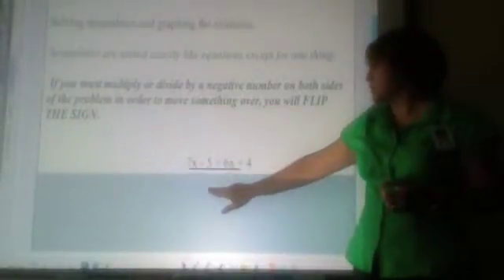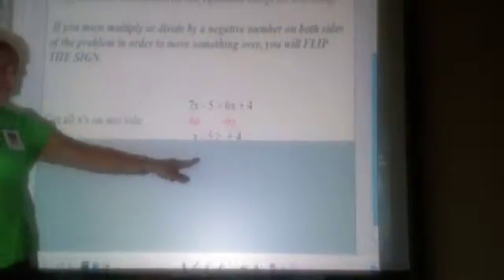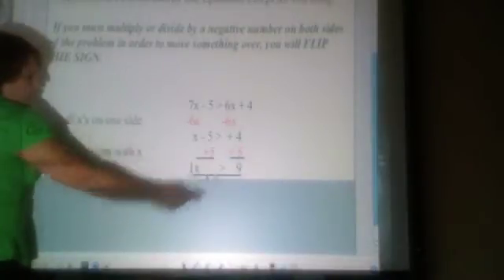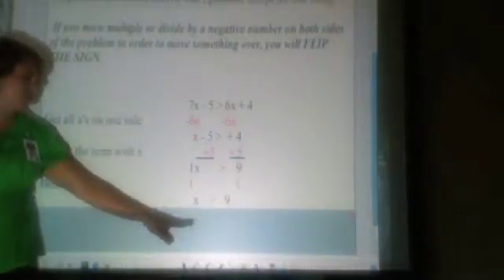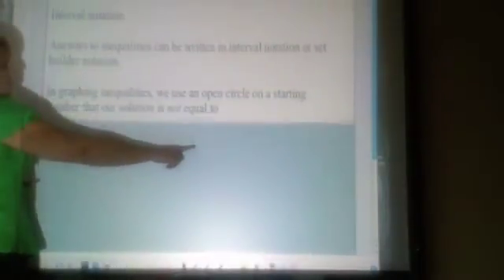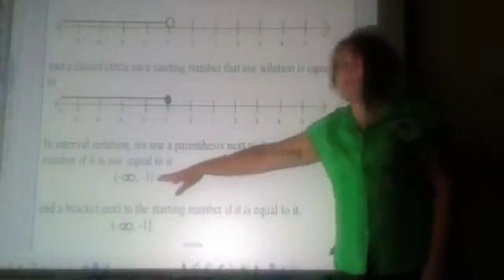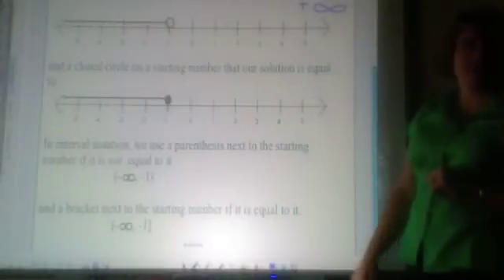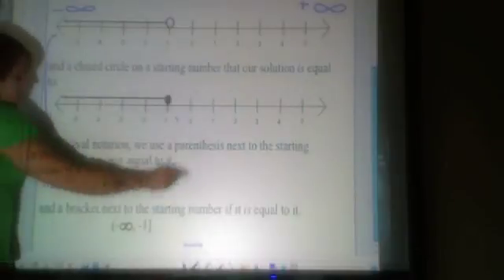8-27 Alg (Sect. 1-5)a